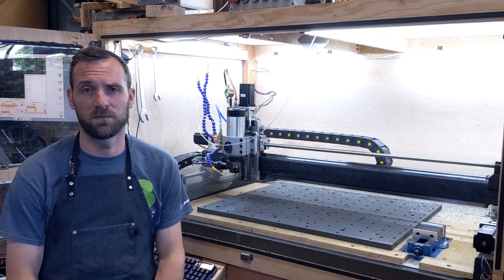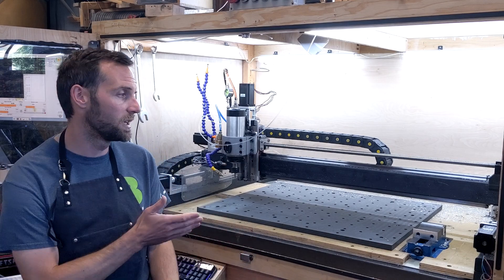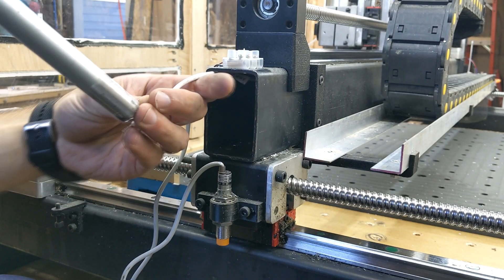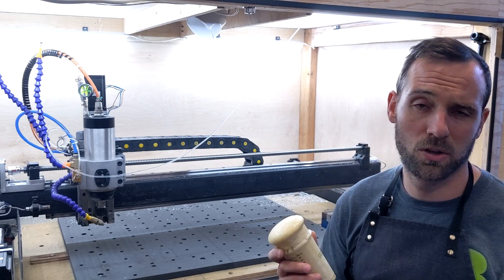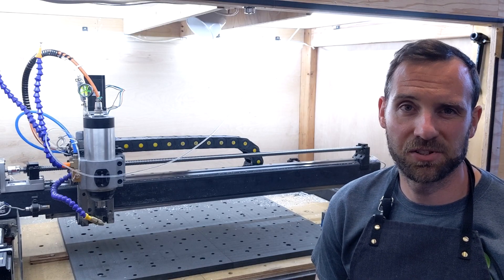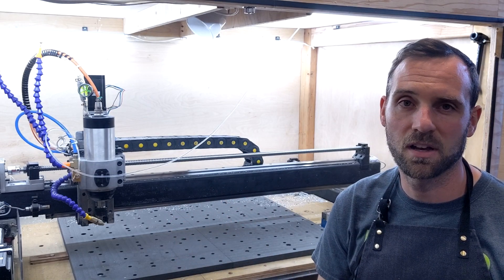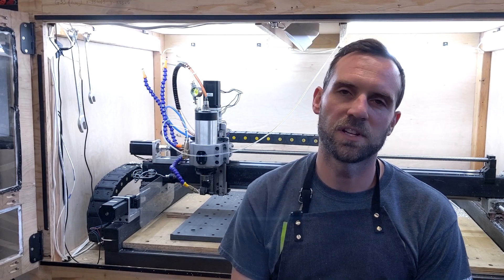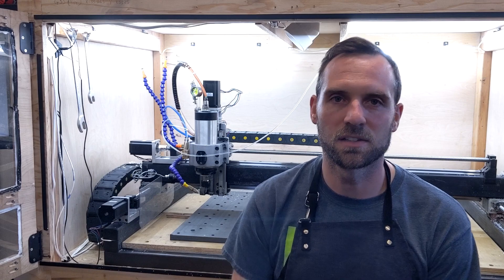PrintNC Foam Filled X-Gantry Upgrade!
The topic of filling the frame of the PrintNC with some sort of either expanding or solid cast material comes up all the time in discussion and questions. I thought I would take a shot at filling the X-gantry with some expanding Polyurethane foam and see if I could evaluate whether there were any improvements from this effort, and help others decide if its worth their investment.

Polyurethane Foam is a 6lb Marine grade product from totalboat.com

00:00 - Intro
01:30 - Baseline Configuration Cutting Assessment
02:42 - Aluminum End Caps
03:40 - Expanding Polyurethane Foam
05:37 - X-Gantry Foam Filling
07:54 - Foam Filled Cutting Assessment
09:06 - Side By Side Comparison
09:21 - Final Thoughts